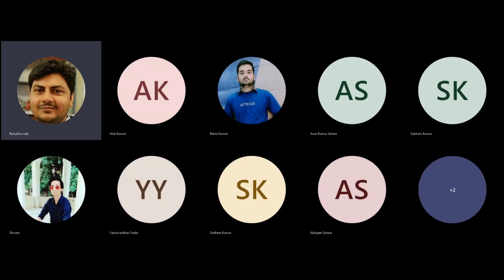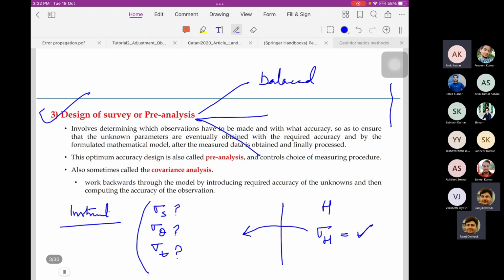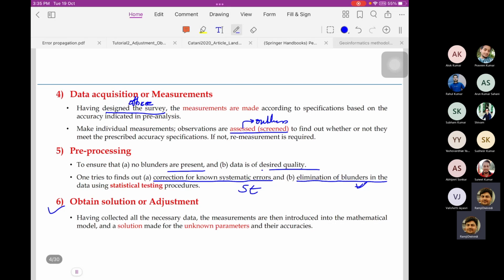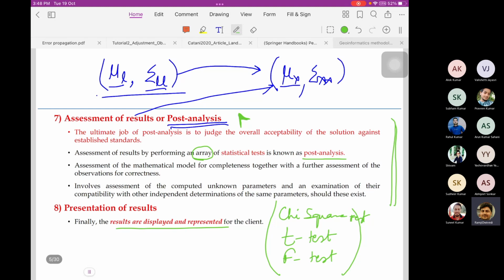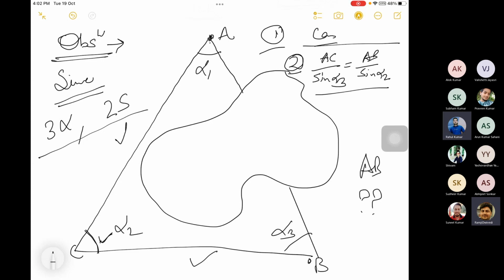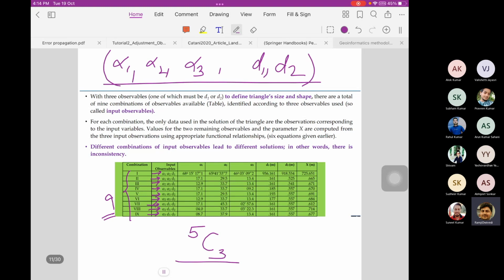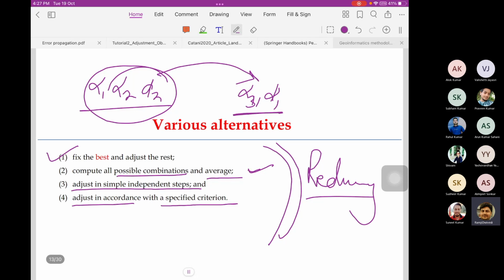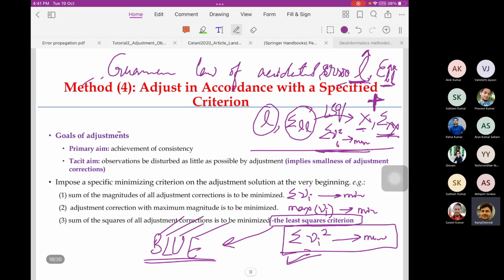GDP Lecture 15